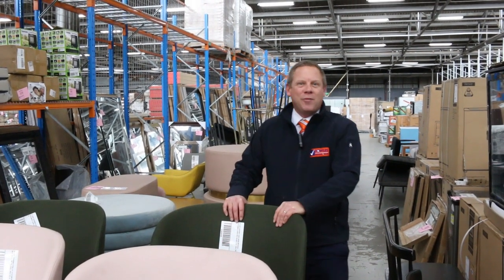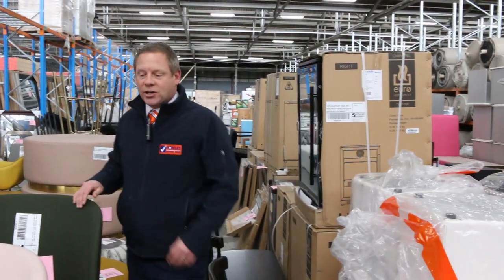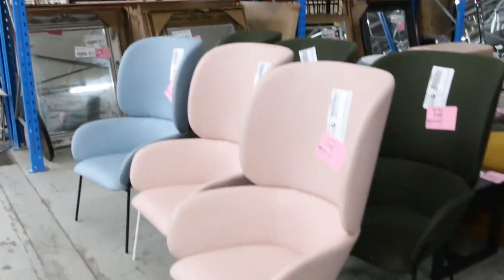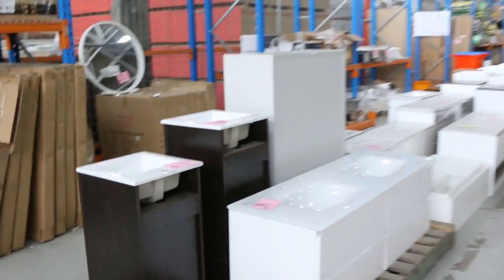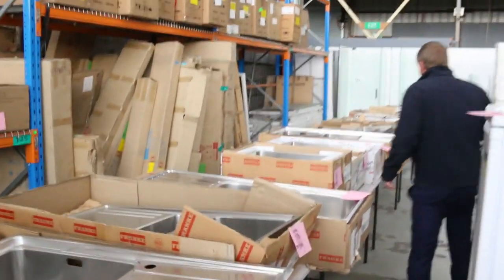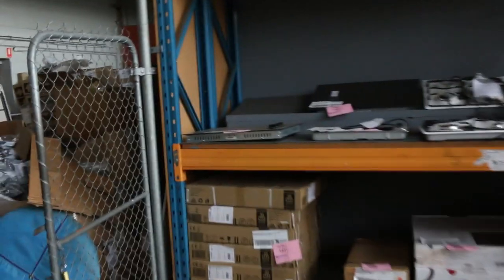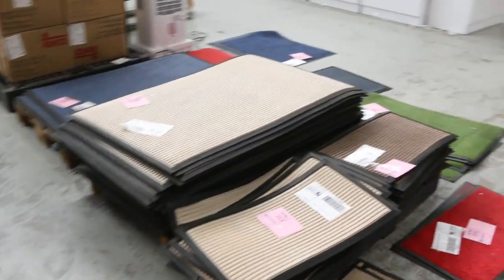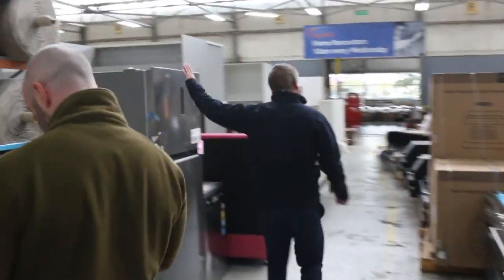Home Renovators Auction 3 June BUY IT NOW SALE